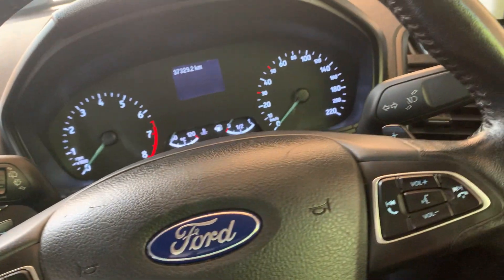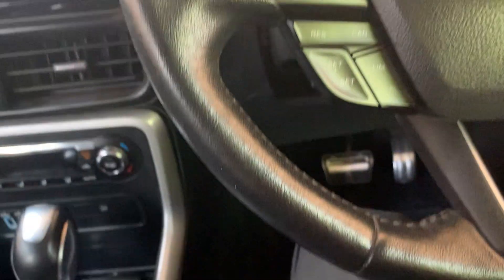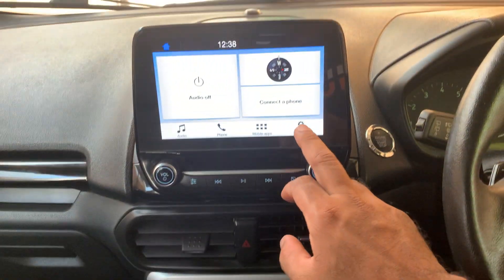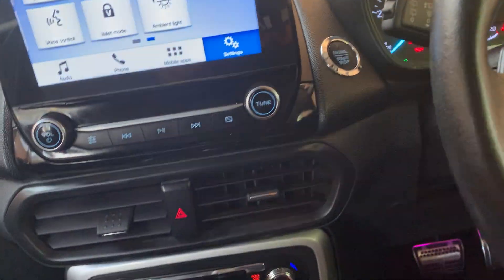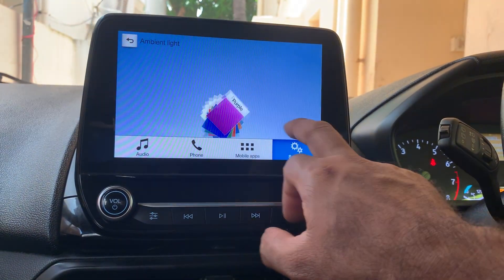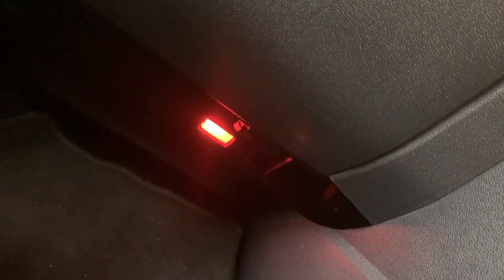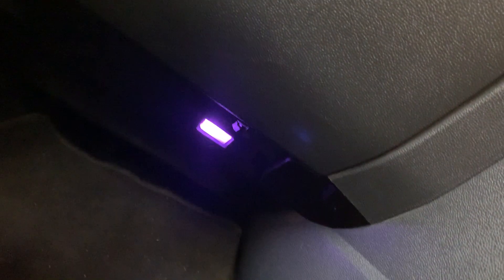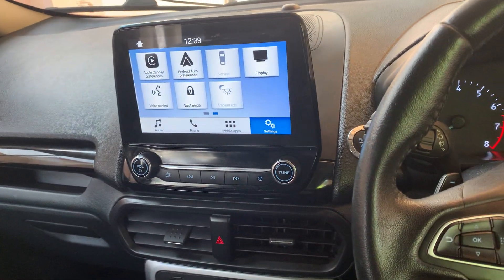How To Change Ford EcoSport Ambient Lights | 2018 Facelift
How to change Ford Ecosport Ambient Lights with 9inch touch screen